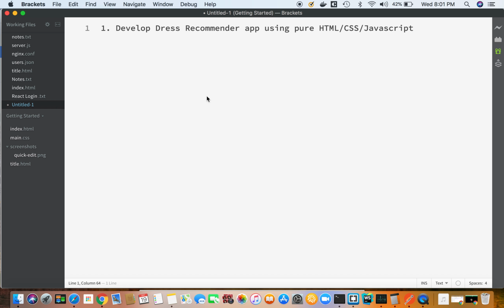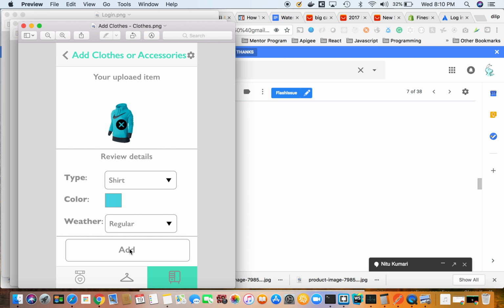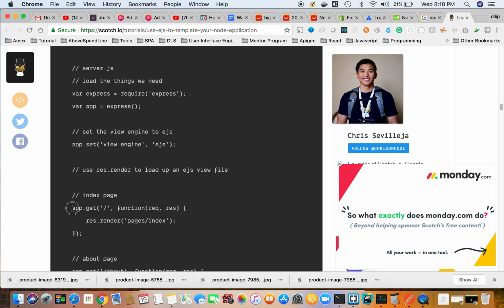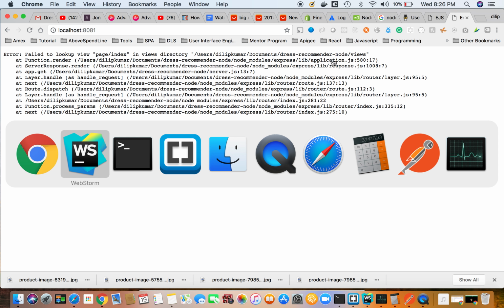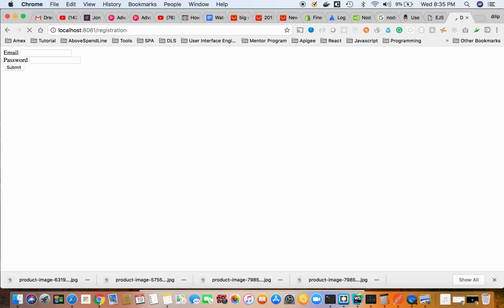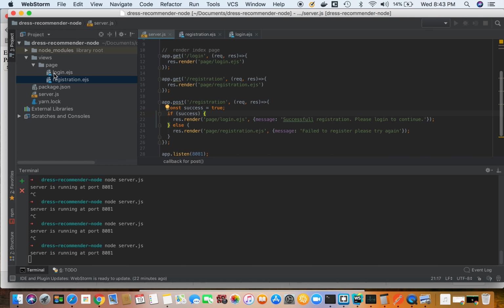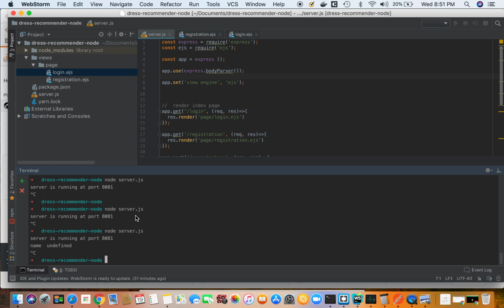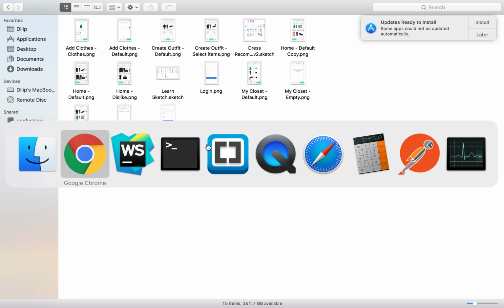Develop App using Node js and EJS